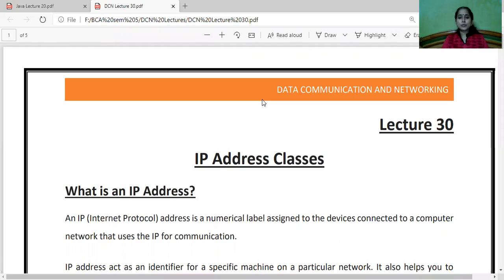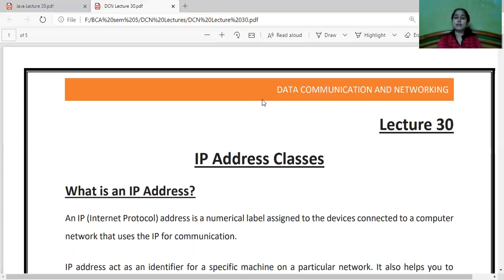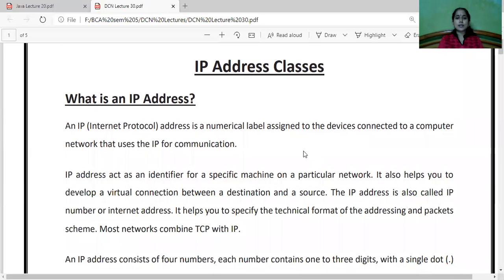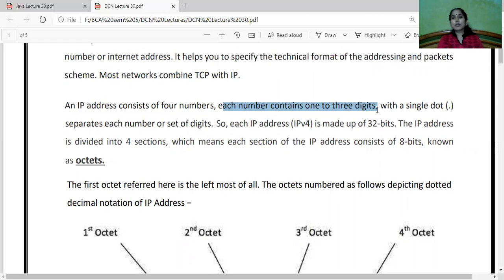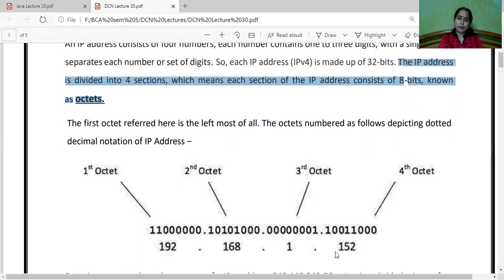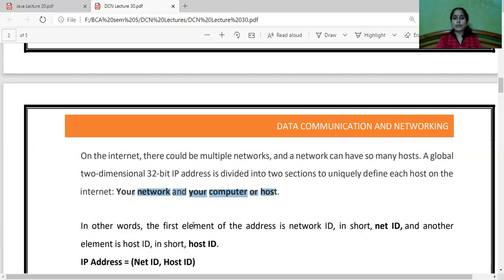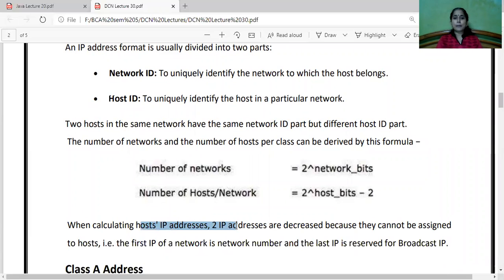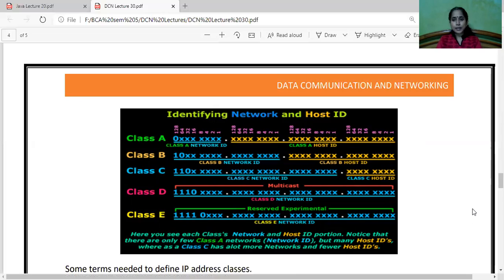DCN Lecture 24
An Introduction to IP Addressing